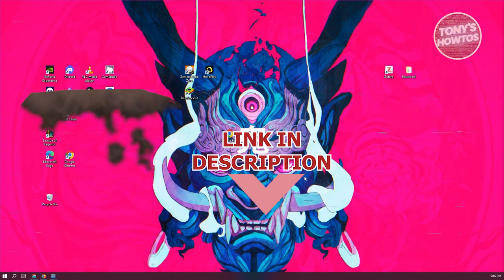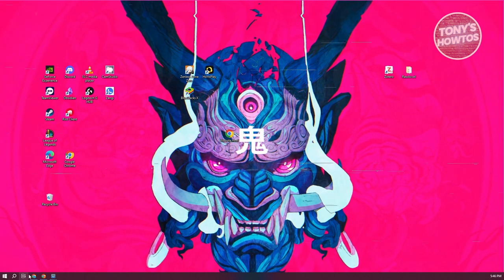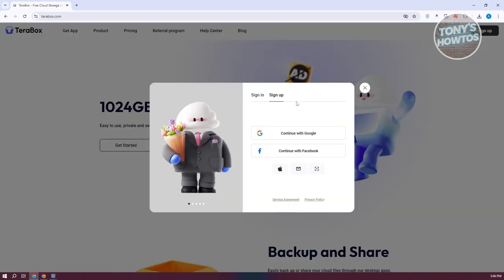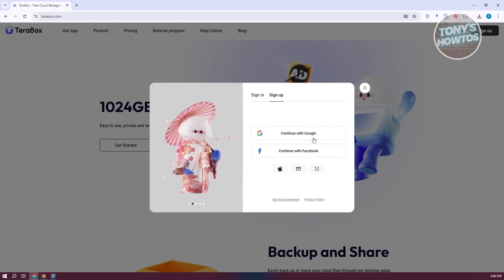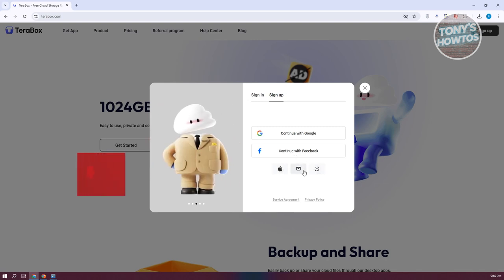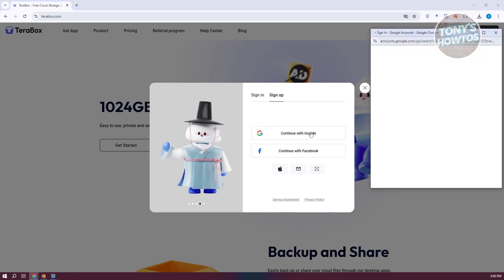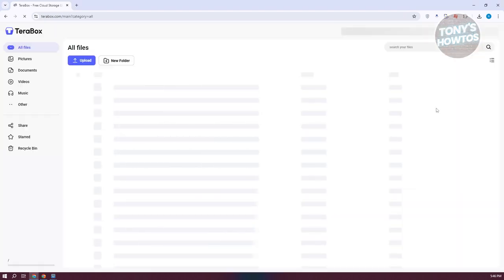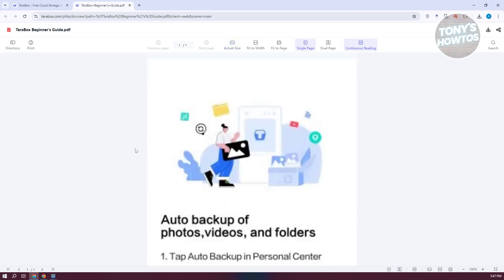How to Create Terabox Account (2024)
In this video, I show you How to Create Terabox Account in 2024. The quick and easy tutorial how to make terabox account and make money. Do you want to know step by step how to sign up terabox account in 2024? Yes? Great!